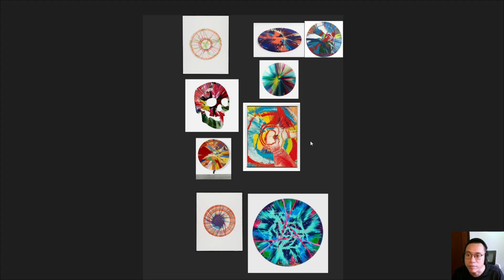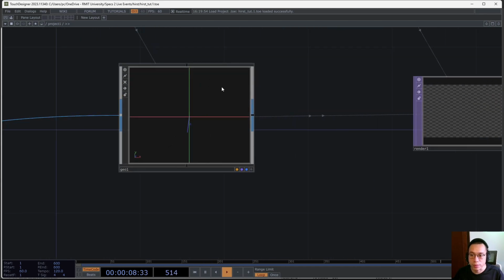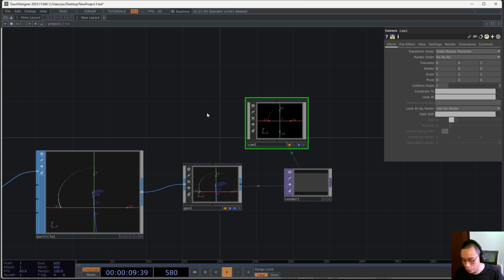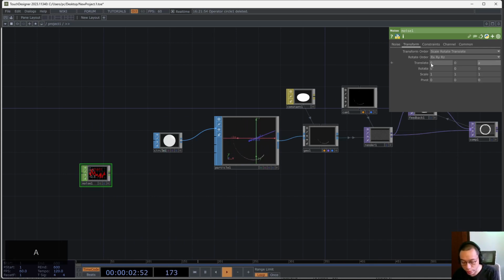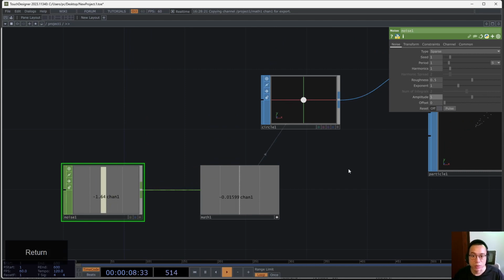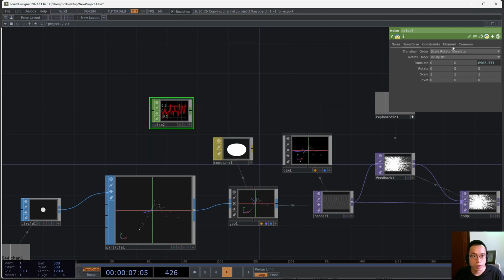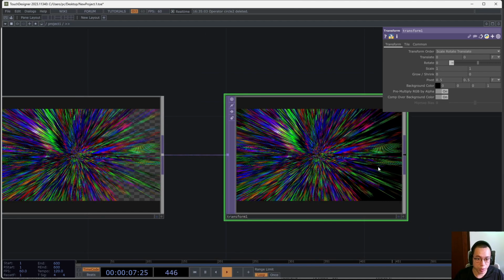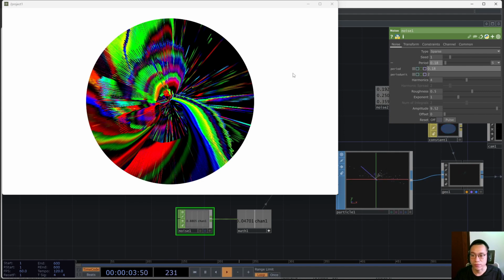(EN) TOUCH DESIGNER TUTORIAL 2_RECREATING DAMIEN HIRST'S SPIN PAINTINGS